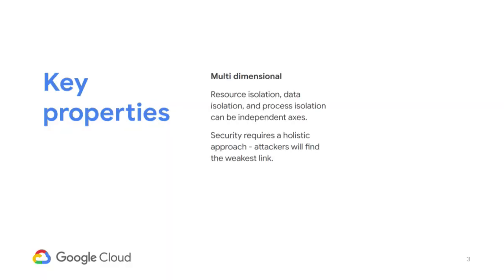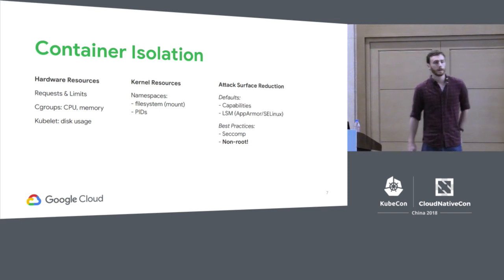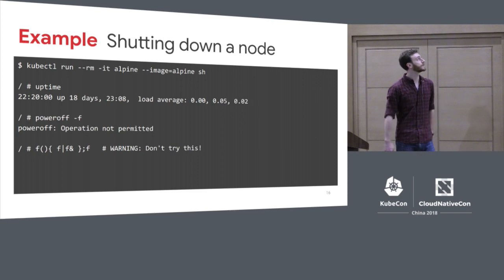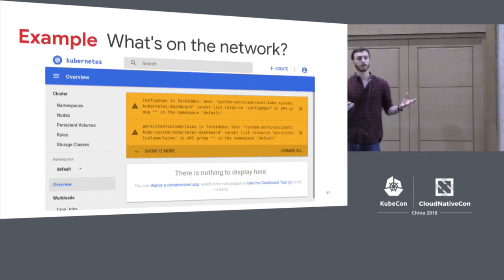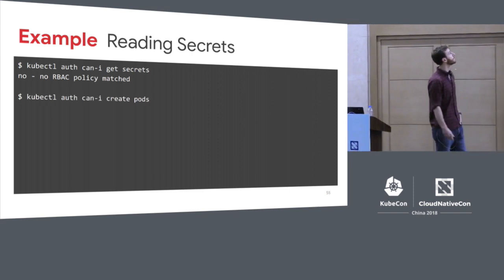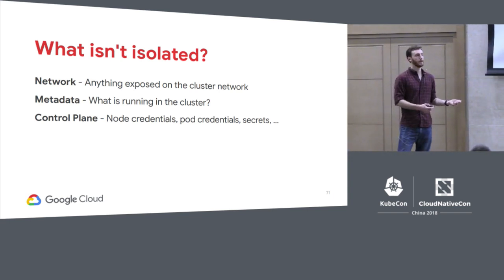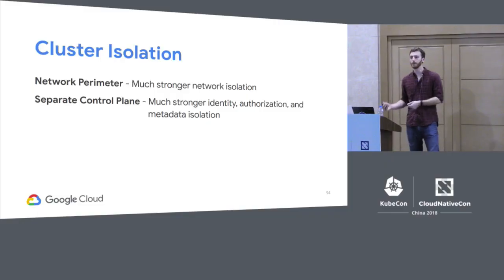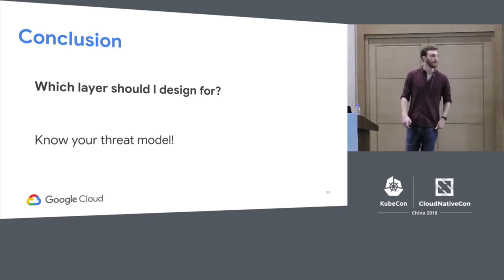Layers of Isolation in Kubernetes - Tim Allclair, Google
How much isolation can you reasonably expect between two applications in the same cluster? Should every application have its own namespace? Every service? Between containers, pods, nodes, namespaces, and even clusters, it can be hard to know how to architect a secure system, and what layers of isolation can be depended on.  In this talk we will start at the bottom and build up. You will learn which resources are isolated between two containers in the same pod, and which are not. From there we will explore what changes as the workloads are increasingly separated. You will see examples of real-world attacks, and how these attacks are mitigated at different layers of the stack. By the end, you will have a better understanding of how workloads can and should be separated for your own threat models.